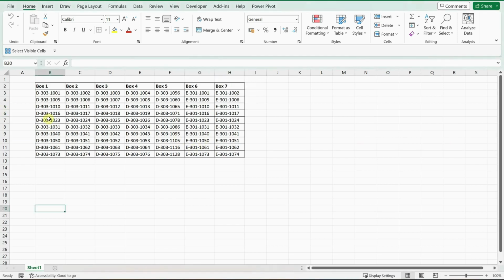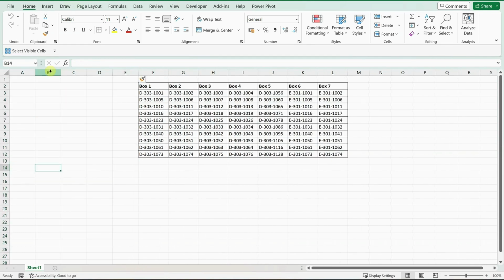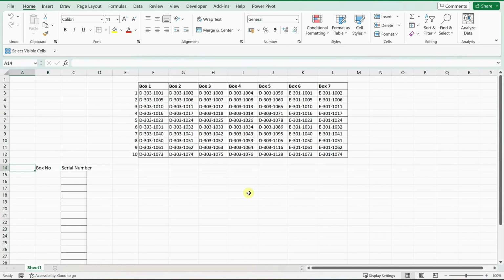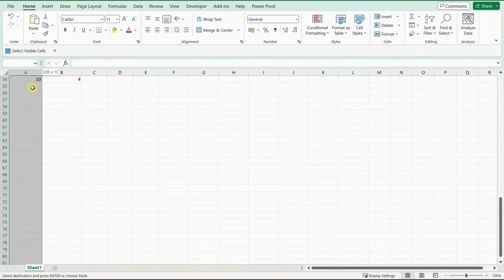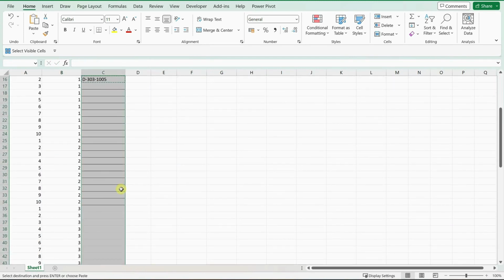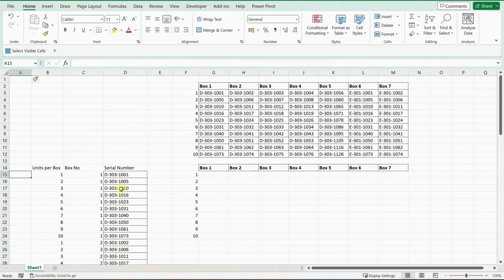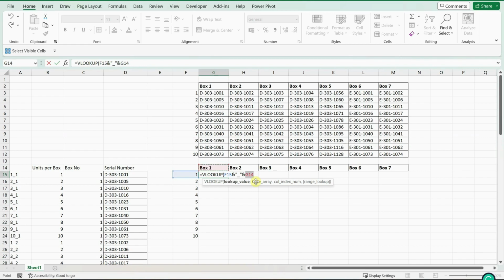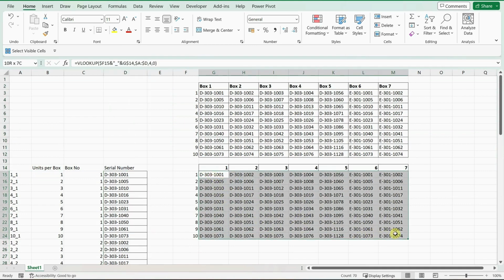How to Transpose a Table in Excel using VLOOKUP.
Sometimes the data is received in multiple columns and the same needs to be arranged in a single column. In this video, we are trying to achieve the same using VLOOKUP.